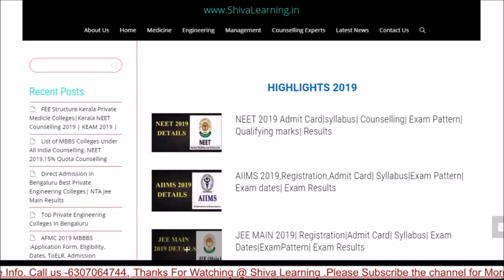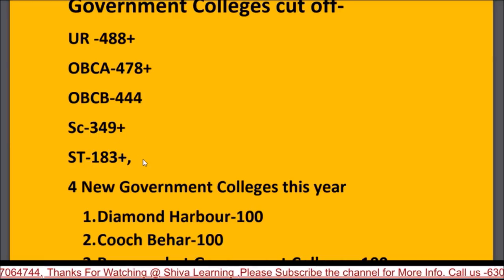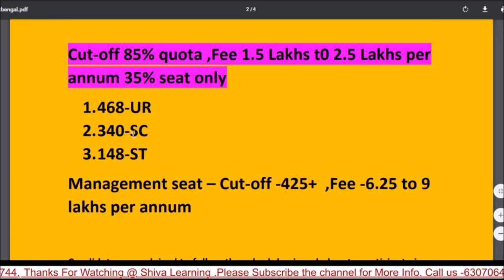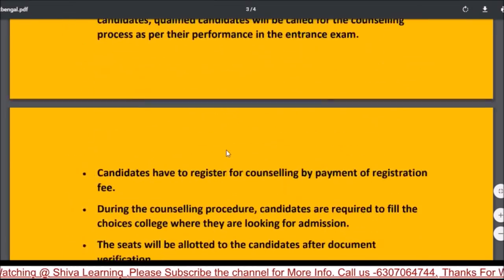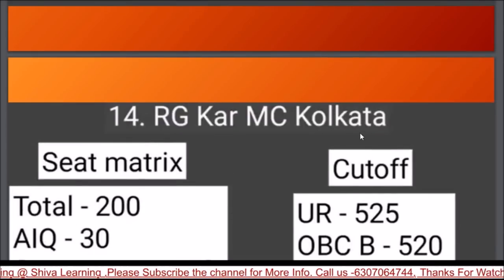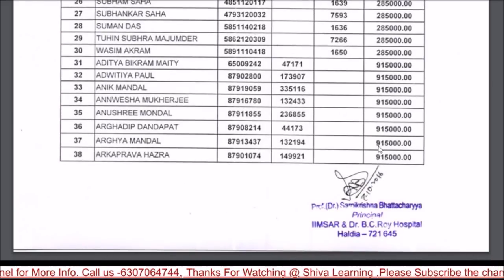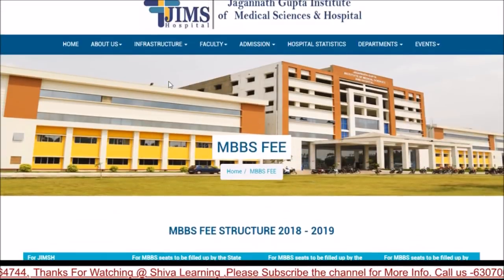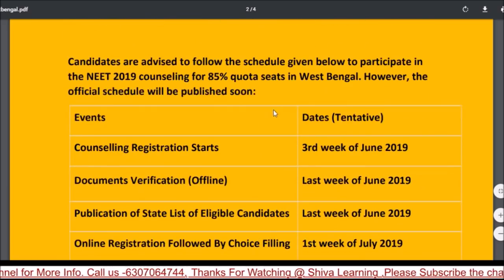West Bengal NEET Counselling ,Analysis of Government & Private medicle College With fee and cut-off